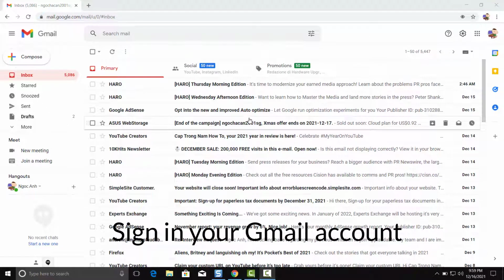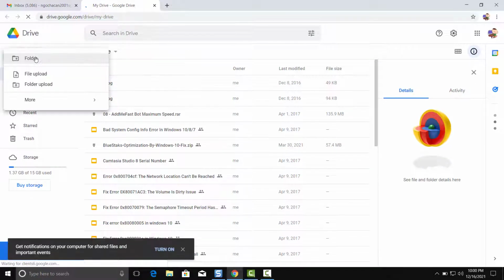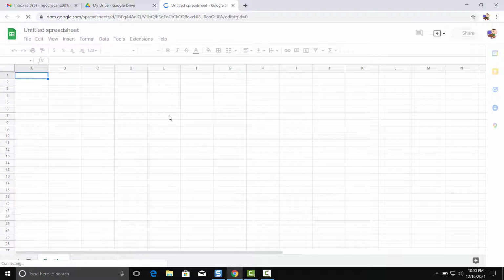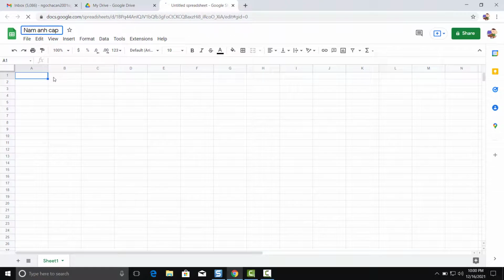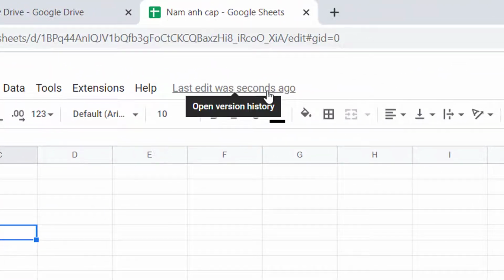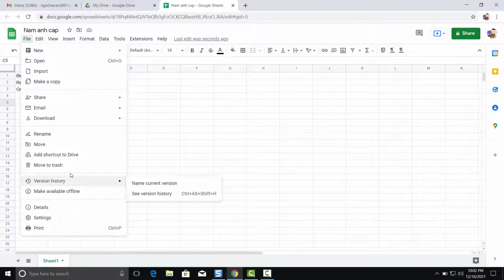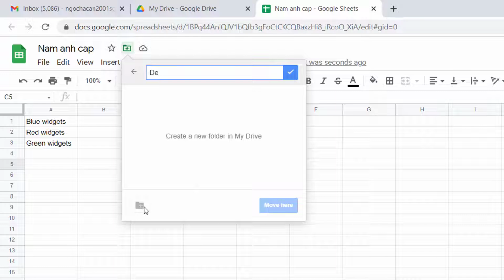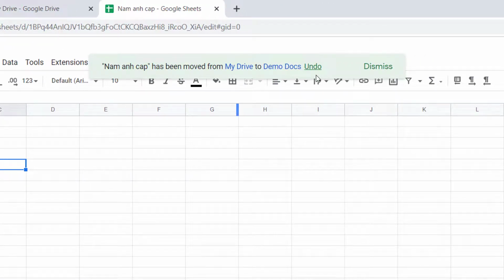How To Make Spreadsheet in Google Docs 2021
How To Make A Google Docs SPREADSHEET. Aslo learn how to use Google Sheets.
To create a Google docs spreadsheet, here are the steps:
1. Sign in your Gmail.
2. Click on the Google Apps and select the Google Drive icon.
3. Click the 'New' button, and select 'blank sheet'.
4. In the top left hand corner of the new sheet you can name it by editing the default title called 'untitled spreadsheet'.
5. Type your info into the cells and Google will automatically save you work as you go along.